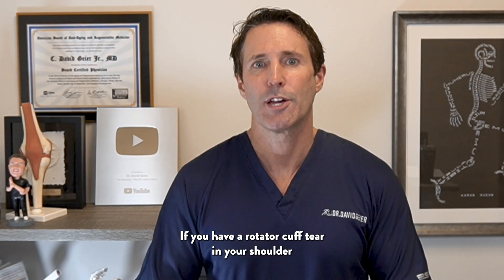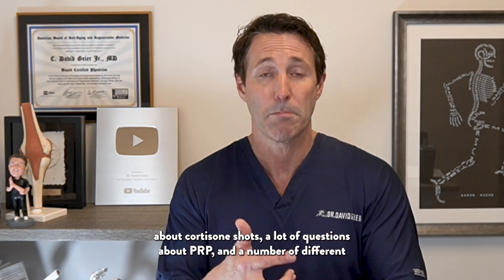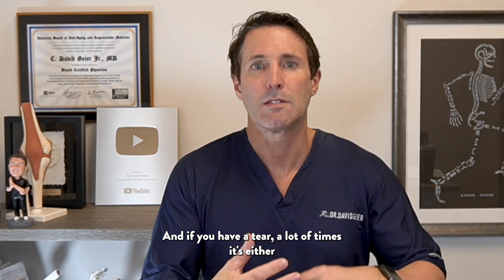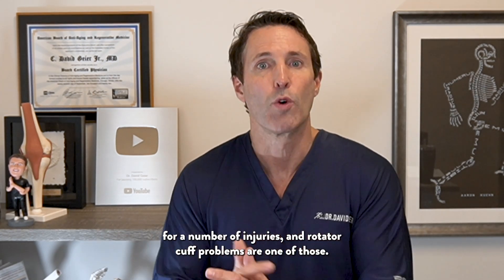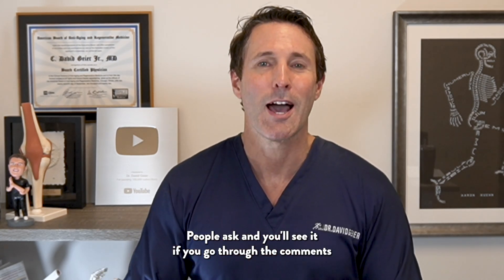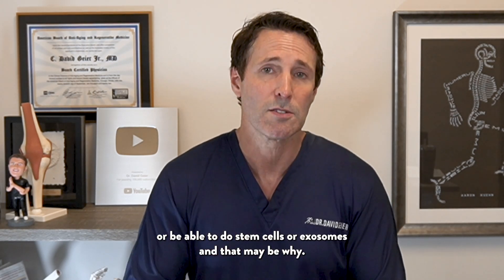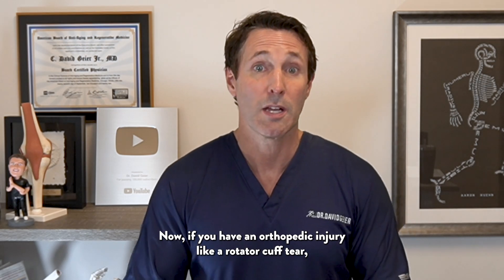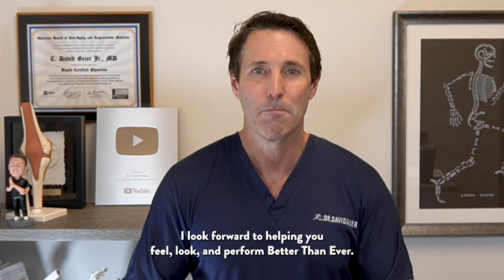Ask the Doctor: Rotator cuff tear and PRP vs. cortisone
If you have a rotator cuff tear in your shoulder, and you want to recover from it without surgery, what types of injections or shots could you get? What is the best option for your treatment?